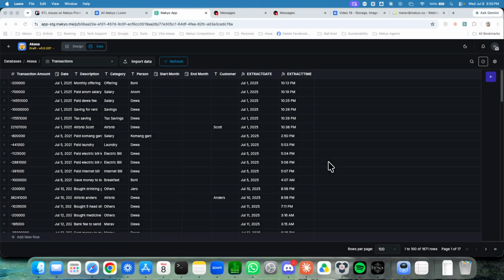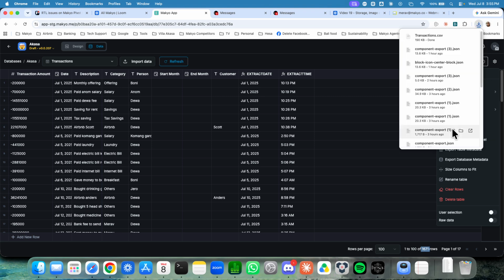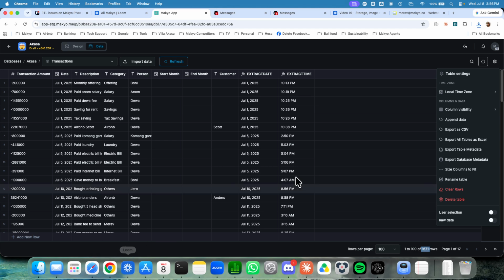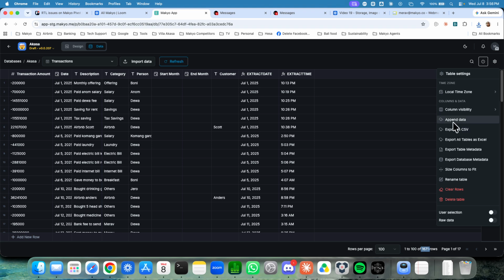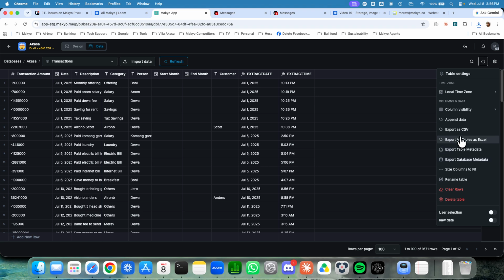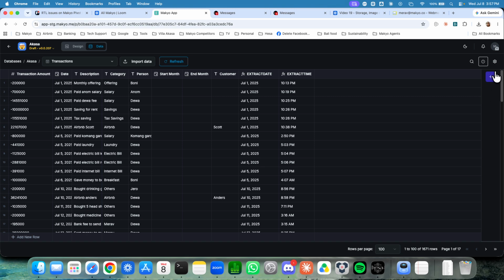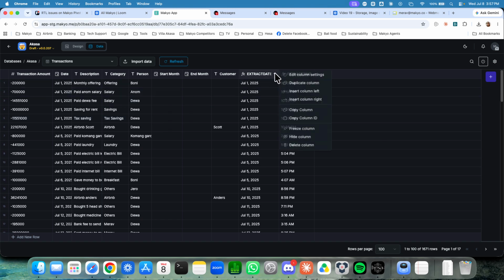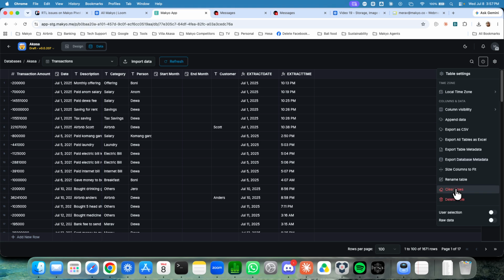How to export CSV/Excel and append data in Makyo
Learn how to export CSV and Excel files and append data to existing data in Makyo.

This tutorial shows how to export your table data and how to append new rows to existing records.